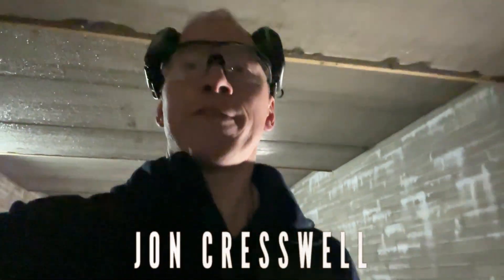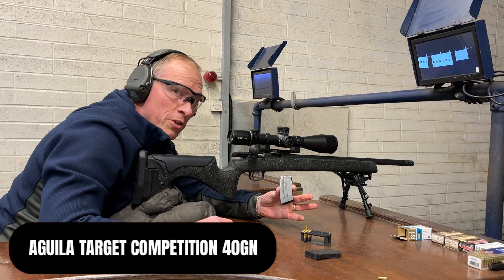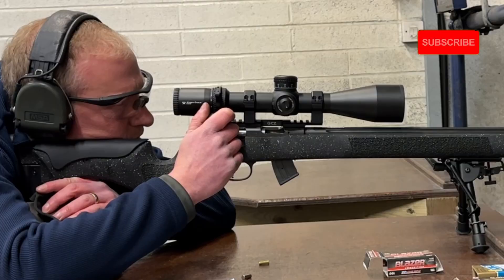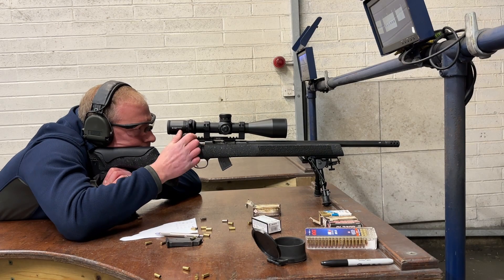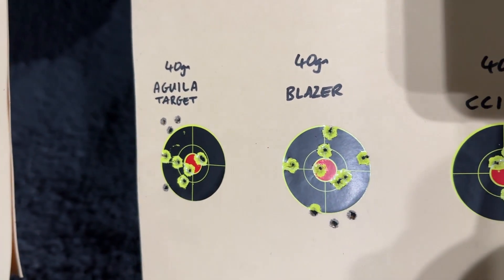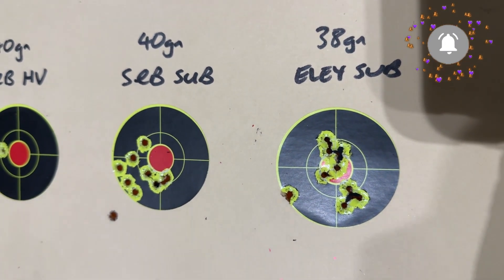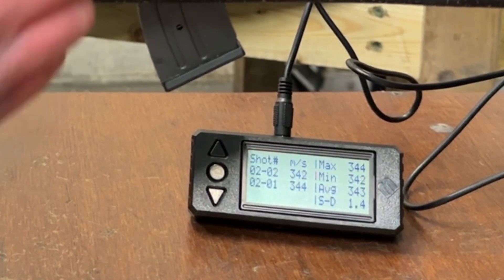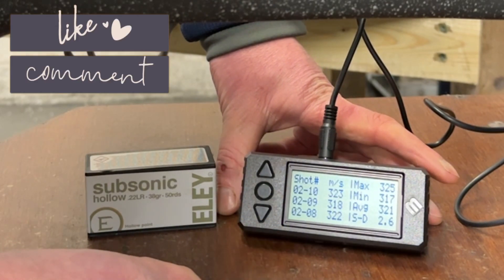CZ457 Long Range Precision part 3 Ammo Test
Part 3 of my CZ457 Long Range Precision (LRP) User Guide video.

The focus of this video os to trial different ammunition to find what runs the best in my rifel.  I have 6 different types of bullet: Agila Target Competition, CCI Blazer, CCI Minimag, Sellier&Bellot High Velocity, Sellier&Bellot Subsonic and Eley subsonic.  I then conduct muzzle velocity tests on the subsonic ammo

CHAPTERS
00:00 Intro
00:43 Agila Target Competition
01:02 Sellier&Bellot High Velocity
01:27 CCI Blazer
01:51 CCI Minimag
02:08 Sellier&Bellot Subsonic
02:29 Eley subsonic
03:34 Muzzle Velocity tests

CHANNEL MEMBERSHIP
to unlock perks! I have a variety of levels available with perks such as early access to new videos, priority reply to your comments, exclusive behind the scenes videos, member shout-outs, and connecting through social media.

SUPPORT
If you like my content and want to help me create even better content by investing in better equipment, you can support my channel through PAYPAL or contact me directly regarding sponsorship or advertising opportunities.